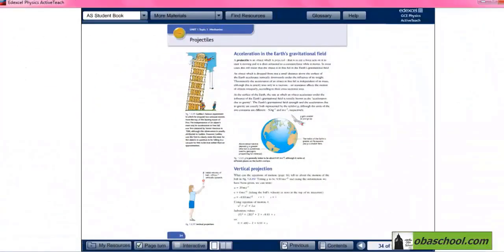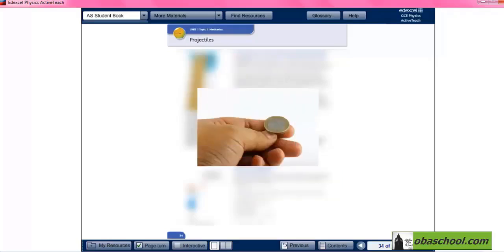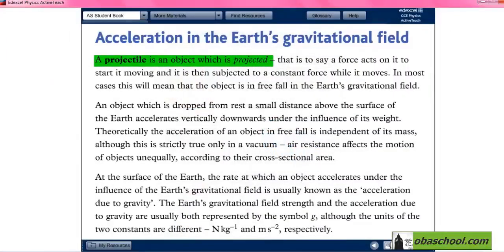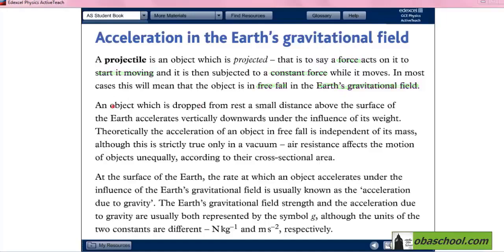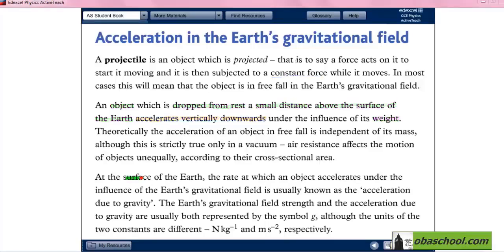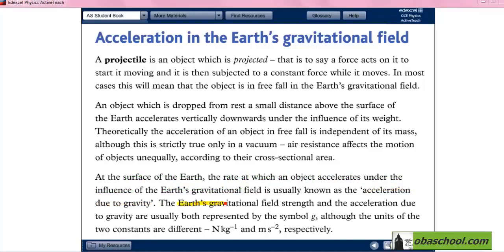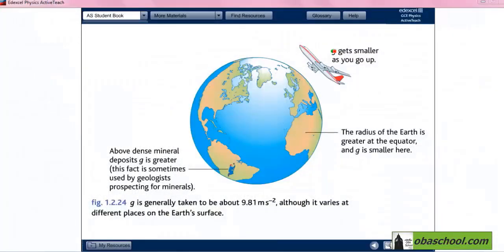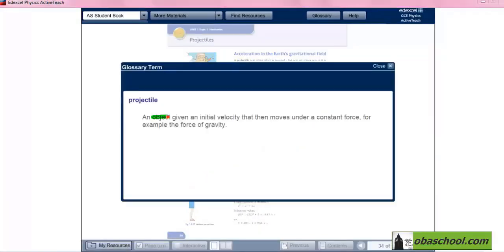Projectile motion ex 08 (projectiles definition) - A Level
AS.PHY.03.8 Projectile motion ex 08 (projectiles definition) (OASP0308)